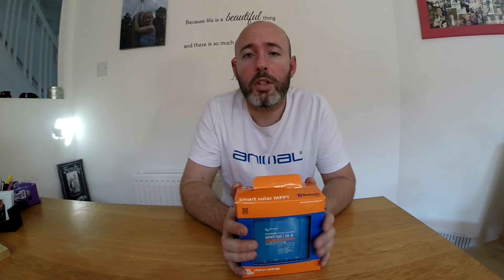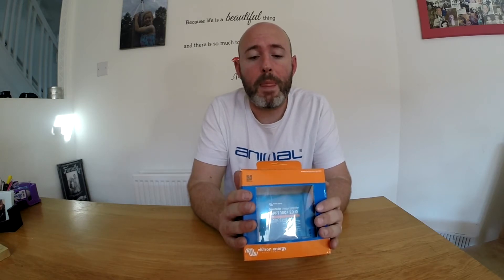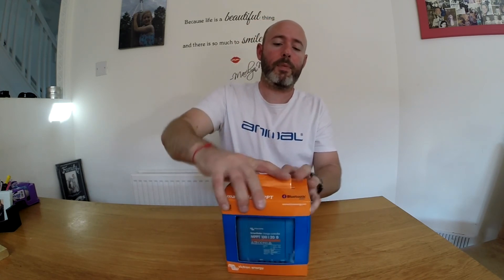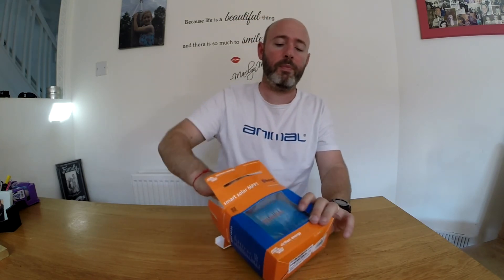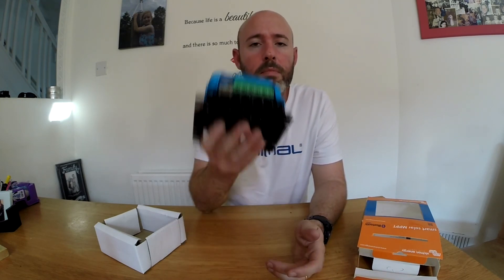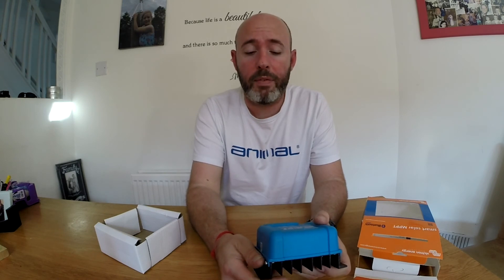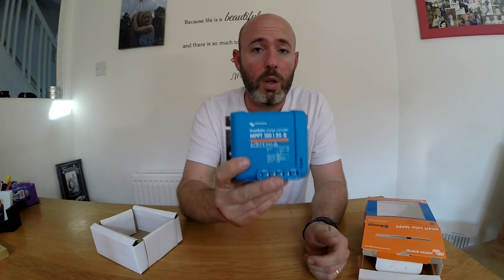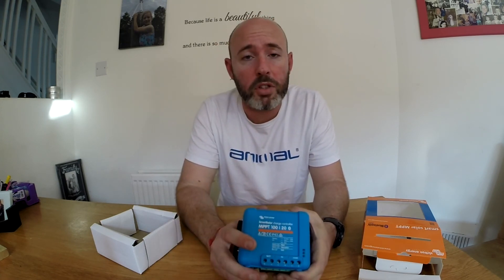Review Victron Energy Smart Solar MPPT and their customer service!!!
After 3 months of continuous use we review VIctron Energy Smart Solar MPPT 100/20.  We compare it to our old £30 MPPT.
We also review their after sales warranty repair service.